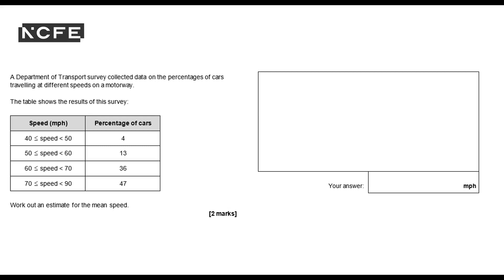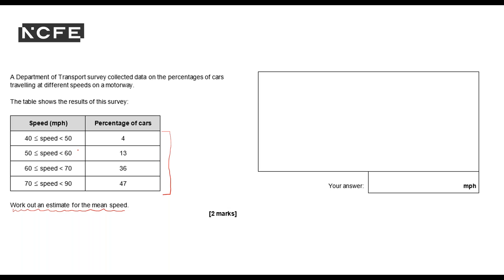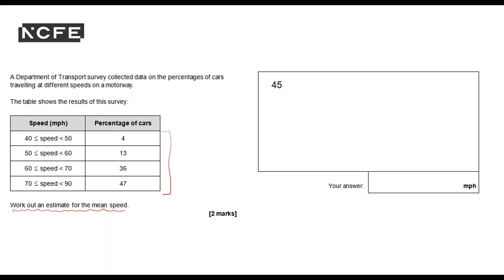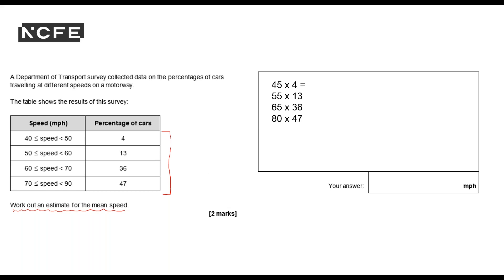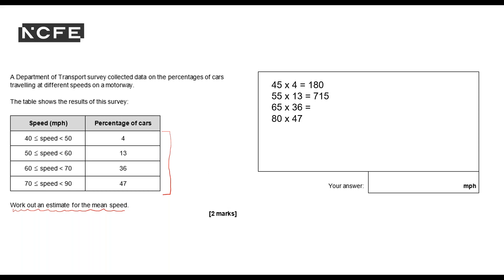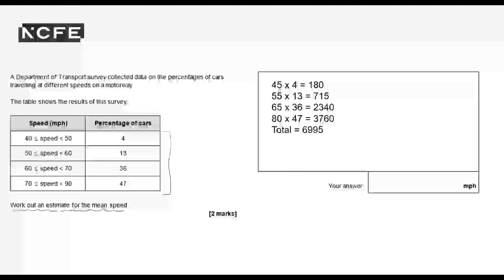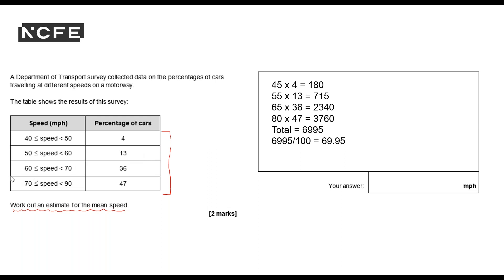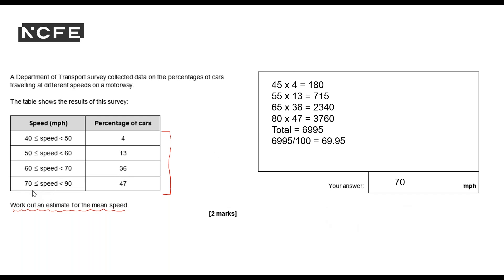Statistical Measures: Finding the Mean from a Grouped Frequency Table Calculator Question